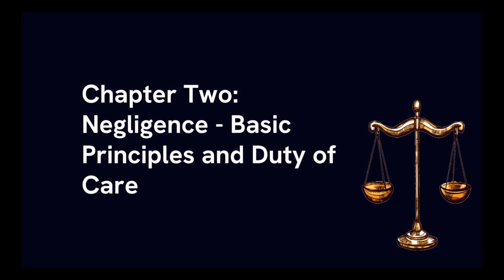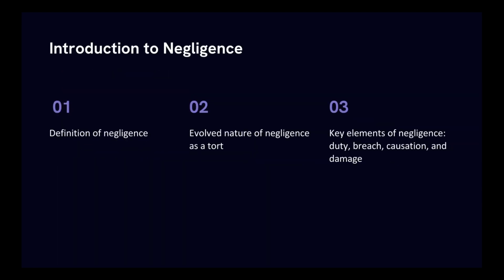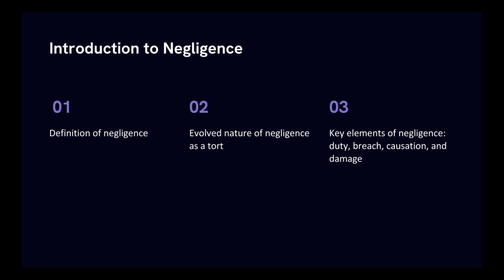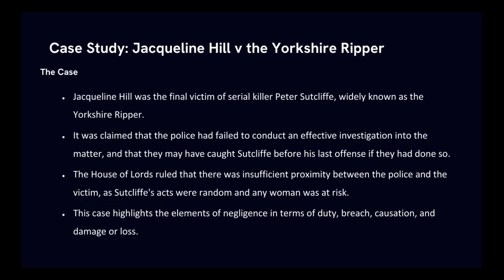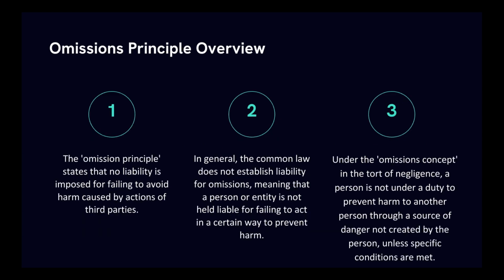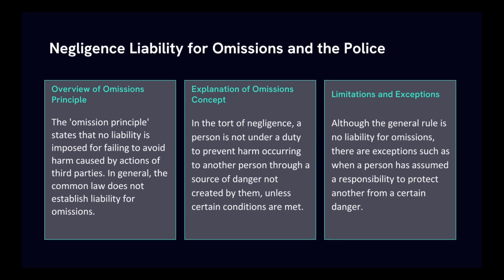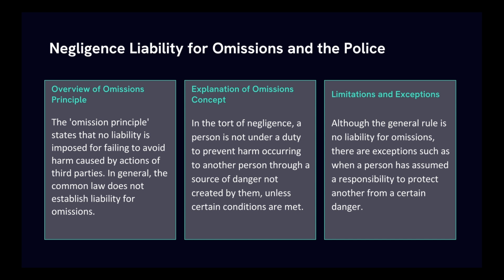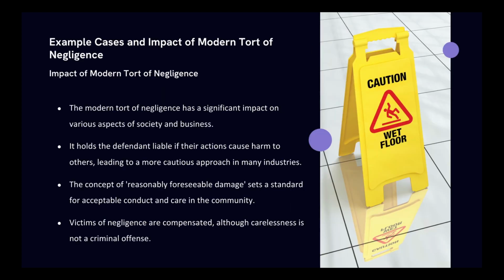Negligence part 1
In this lesson you can learn the following areas of Negligence.

Introduction to Negligence
Elements of Negligence
Case Study: Jacqueline Hill and the Yorkshire Ripper
Omissions Principle Overview
Negligence Liability for Omissions and the Police
Modern Tort of Negligence
Example Cases and Impact of Modern Tort of Negligence